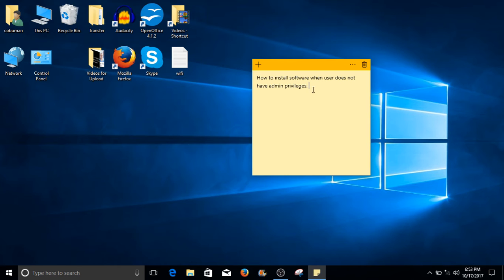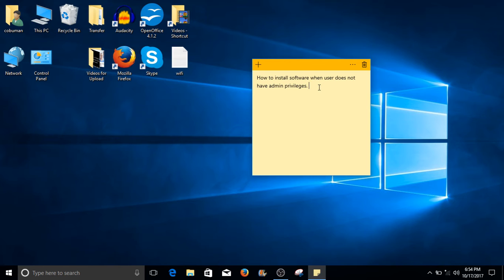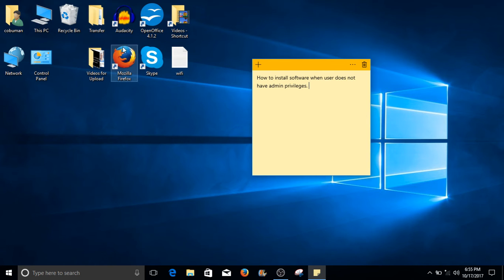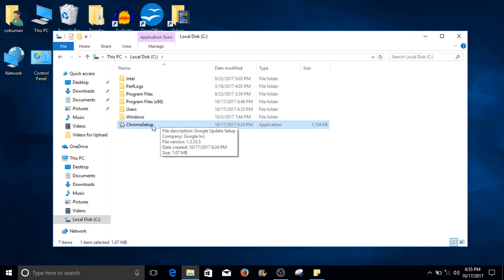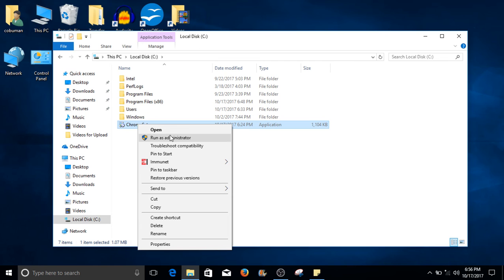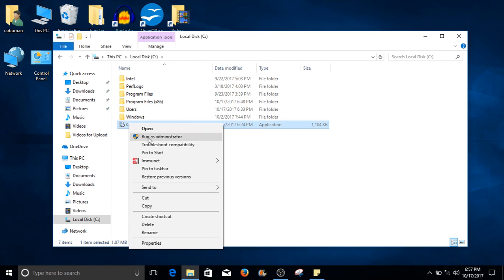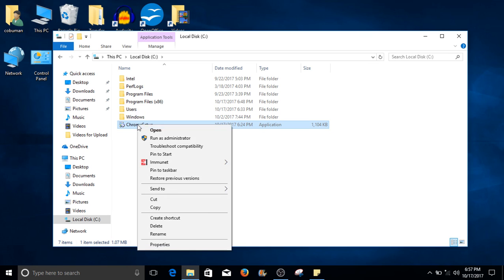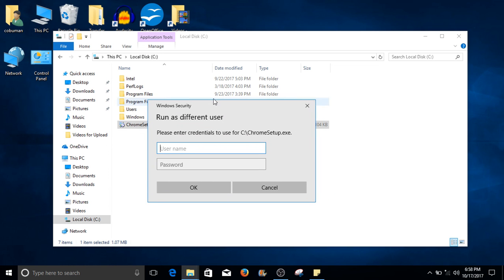Desktop Support Tip, How to install software when user does not have admin privileges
Tech Support Courses Desktop Support Tip, How to install software when user does not have admin privileges.